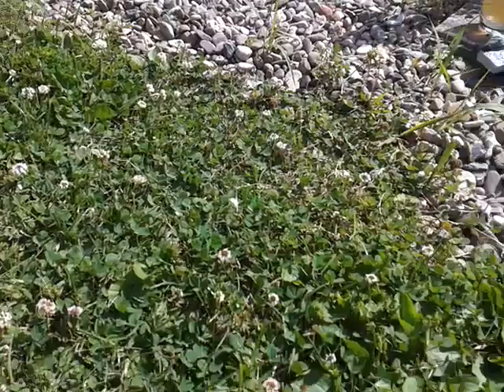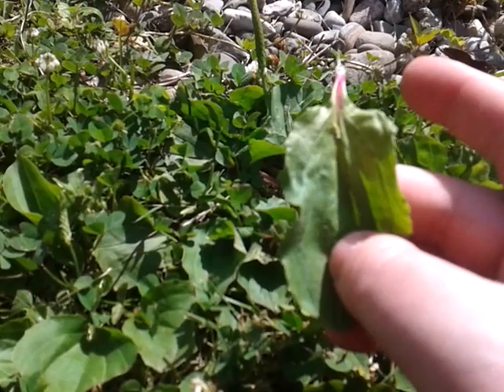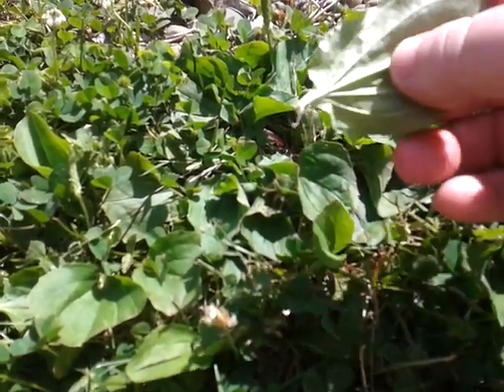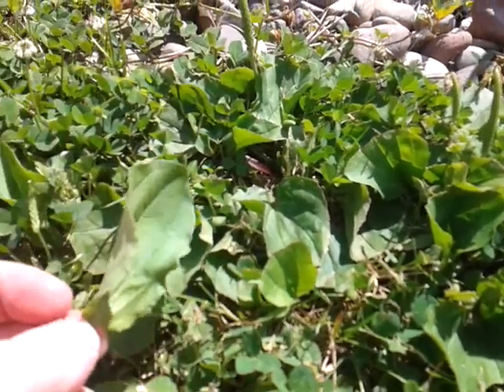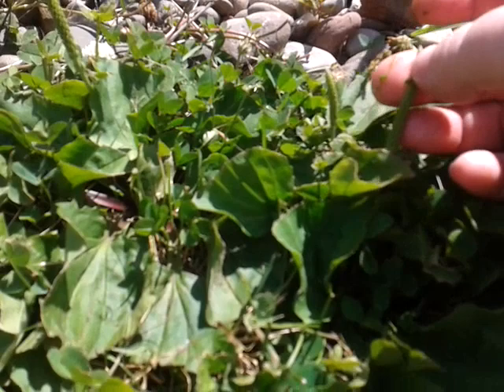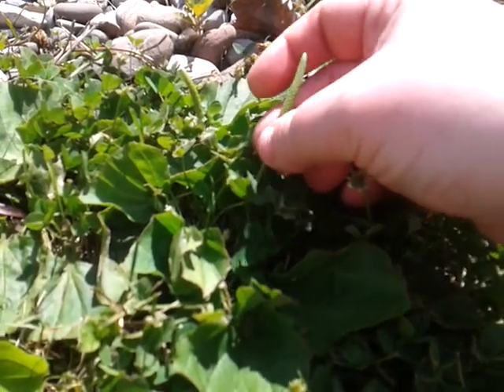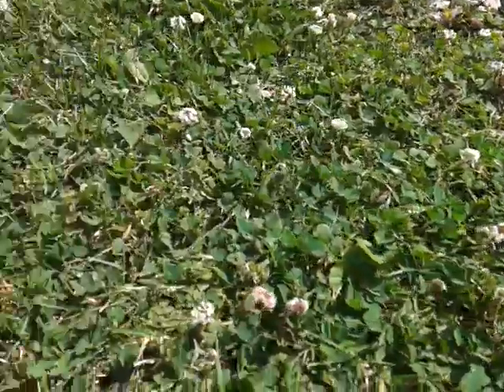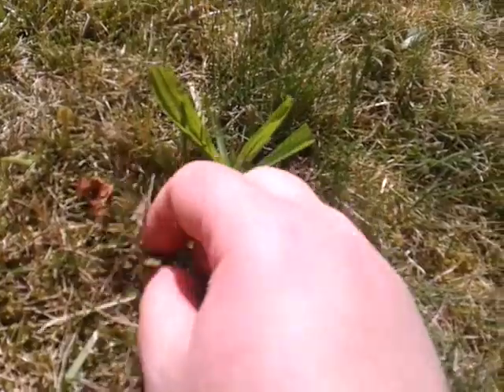Intro to Plants: Identifying and Working with Plantain (Plantago Major)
By request here is an intro video on identifying and working with Plantain (Plantago Major).